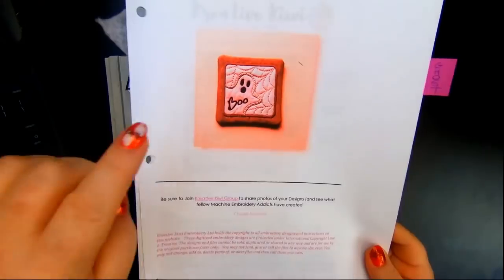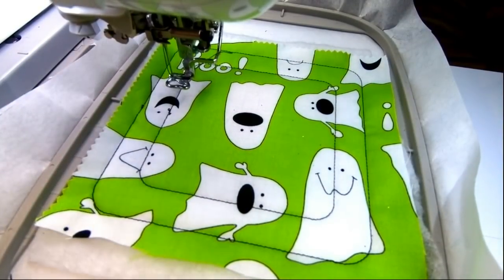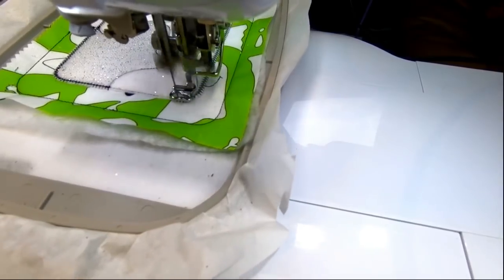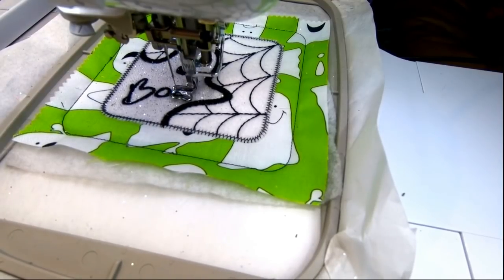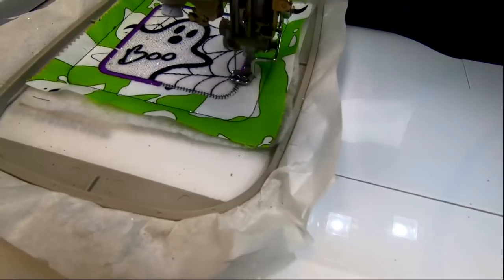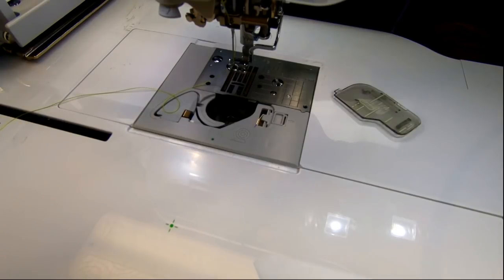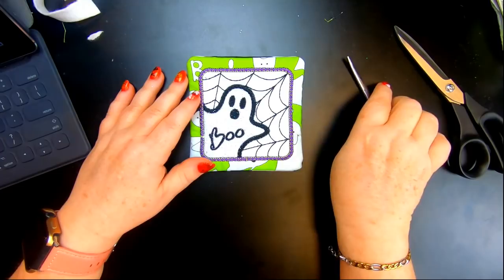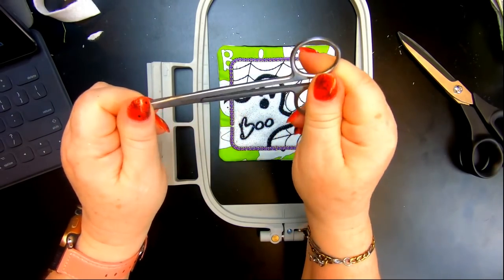OML Embroidery Live! Kreative Kiwi Ghost In the Hoop embroidered coaster!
Welcome to OML Embroidery Live!  Today, we are going to be making this awesome ghost coaster!  This is one of my favorite Kreative Kiwi designs and it is so much fun to do!  There are so many things you can do to change it up - different fabric, different colors and threads - how about variegated thread?  you can make this in a 5x5 6x6 and larger 8x8 size!  Each size stitches fantastic and will always look great!

Sometimes we plan them and give advanced notice, and sometimes we just go ahead and go live, just for fun!!

If you missed this video, then you can watch the re-run!